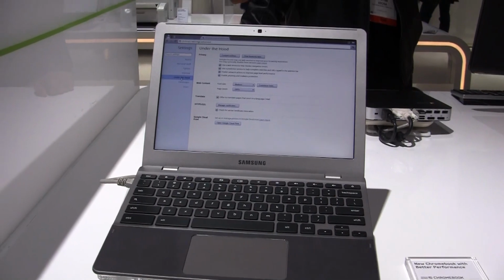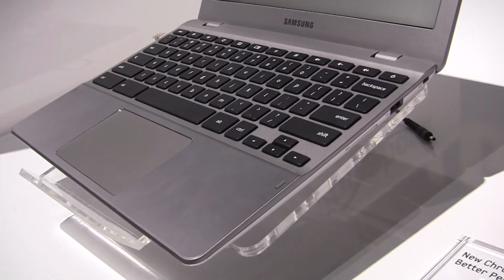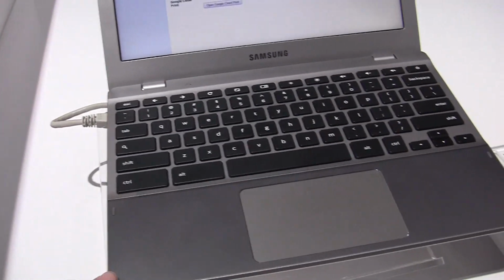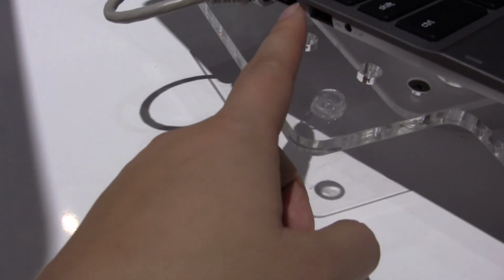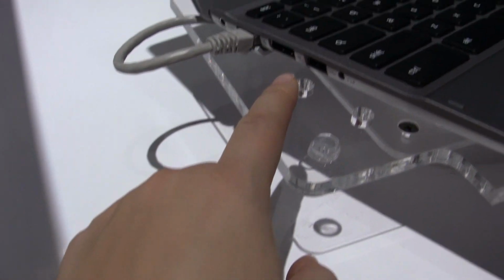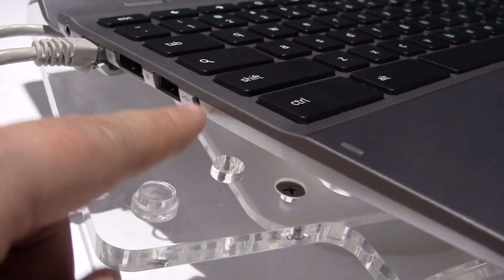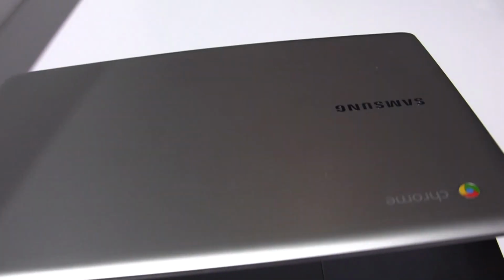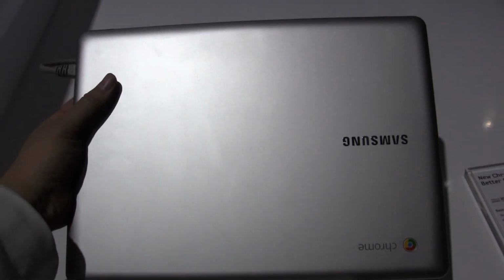Samsung Series 5 Chromebook Refreshed with Celeron Processor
samsung series 5 chromebook next generation the new Chromebook has ditched the glossy lid for one that is matte finished. The notebook will still sport the same 16GB of storage, as it primarily relies on the cloud to store your documents, and a 12.1-inch (300-nitt) widescreen display. The second-generation Series 5 Chromebook is slated for release in Q2 of this year. The Chromebook will run you about $399 for Wi-Fi and $449 for 3G.